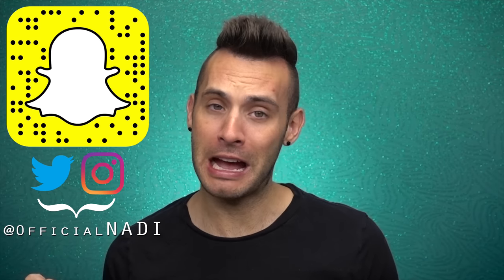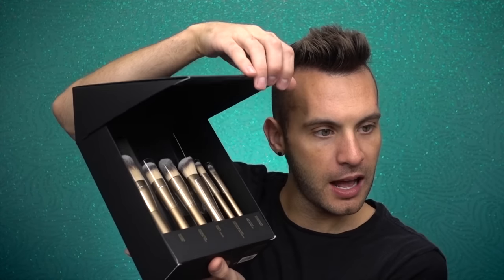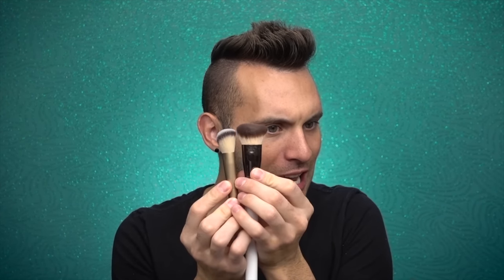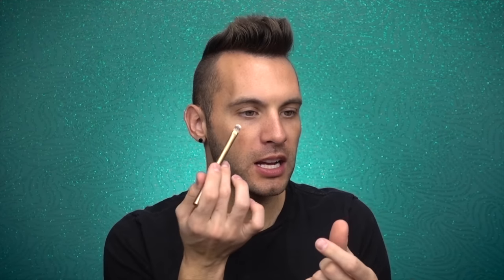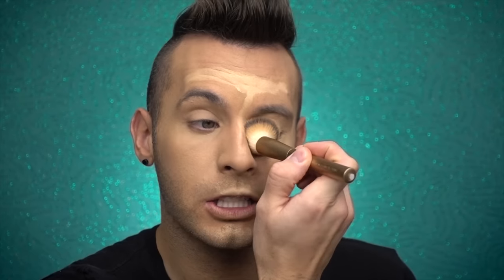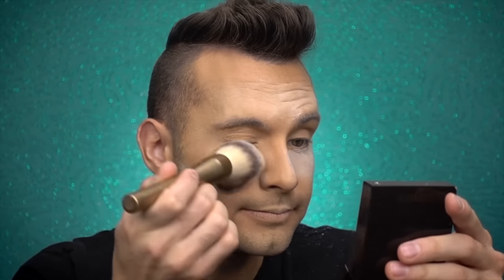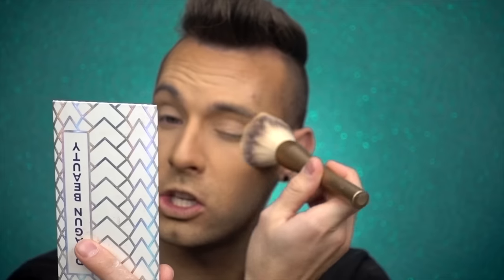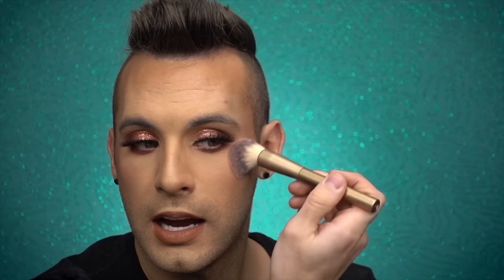Sephora x Makeup By Mario Brushes Review | BUT LIKE...WHYYY??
*** Thumbs up for bronzed glam!! *** SORRY ABOUT THE ADS, YOUTUBE KEEPS DEMONETIZING MEEE *** Enter Giveaway FOLLOW

Shop my closet: @NadiLeach USE CODE NADILEACH when you sign up to get $10 FREE!

VEVO: NADIVEVO